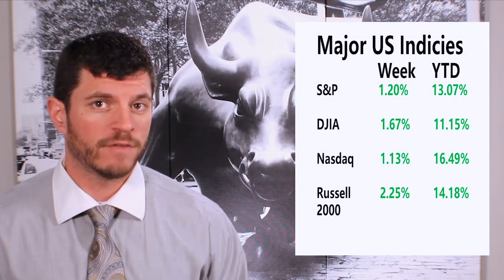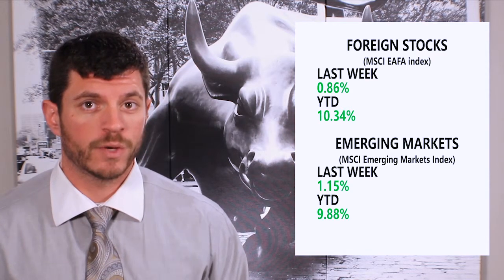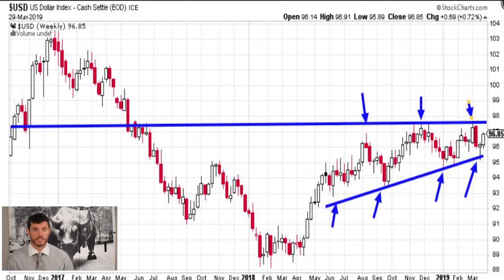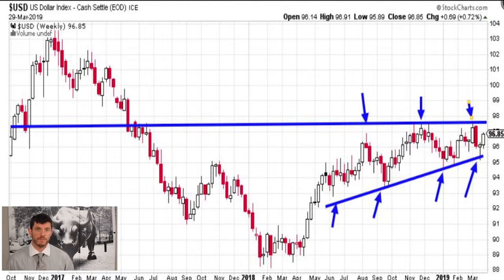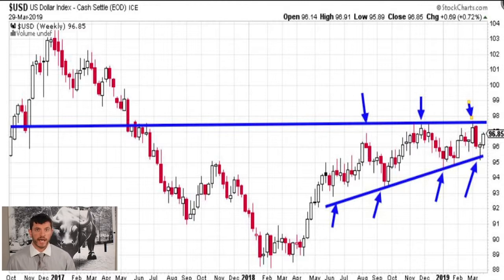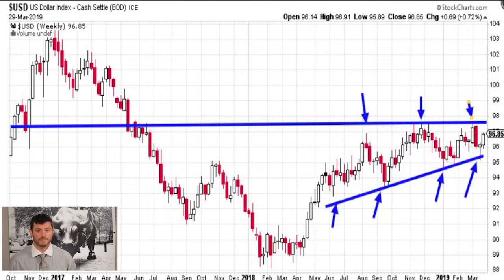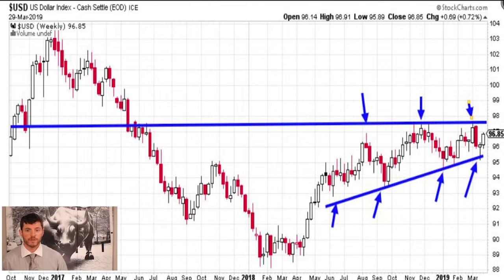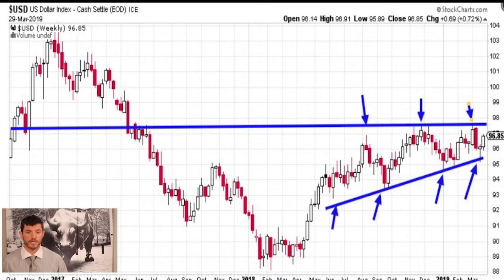Stock Market News : Recap For The Week Of March 29, 2019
This week’s stock market update takes a look at the U.S Dollar index, and covers key U.S and foreign news updates.

Matthew Fox CRC® AIF®, Financial Advisor
Jared Dykes CRC®, Financial Advisor
Perspective Wealth Planning
999 Eisenhower Blvd. Suite D2
Johnstown, PA 15904

The views stated in this letter are not necessarily the opinion of Cetera Advisor Networks LLC and should not be construed directly or indirectly as an offer to buy or sell any securities mentioned herein. Due to volatility within the markets mentioned, opinions are subject to change with or without notice. Information is based on sources believed to be reliable; however, their accuracy or completeness cannot be guaranteed. Past performance does not guarantee future results. Investors cannot invest directly in indexes. The performance of any index is not indicative of the performance of any investment and does not take into account the effects of inflation and the fees and expenses associated with investing.

Registered Representative offering securities and advisory services through Cetera Advisor Networks LLC. Member FINRA/SIPC a broker/dealer and a Registered Investment Advisor. Cetera is under separate ownership from other named entities.